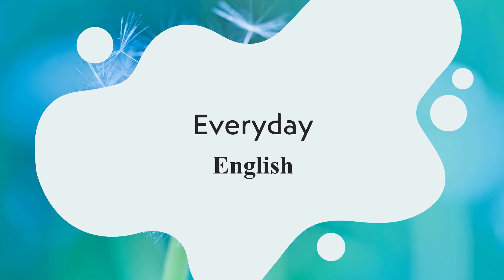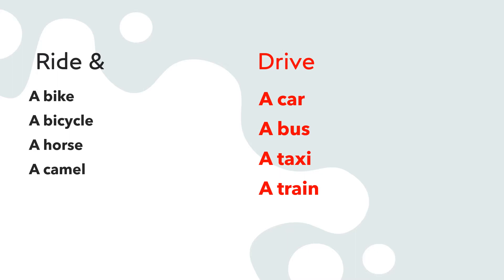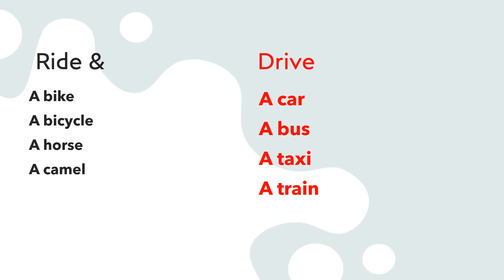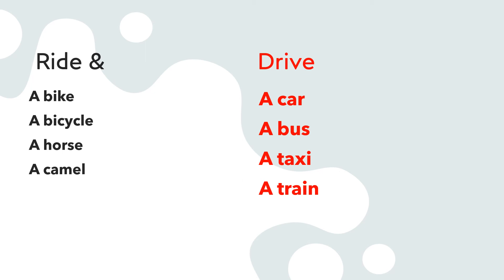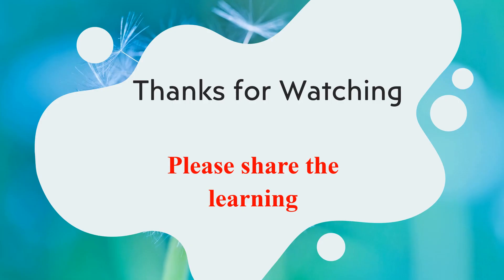Series Everyday English Learning: Ride & Drive; Difference & where to use?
this video will help you to use Drive & Ride confidently!